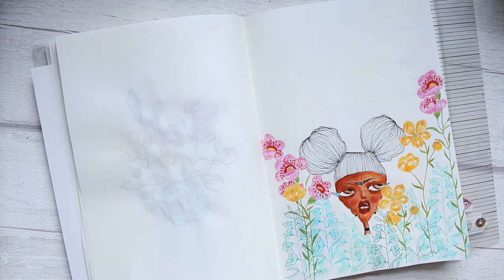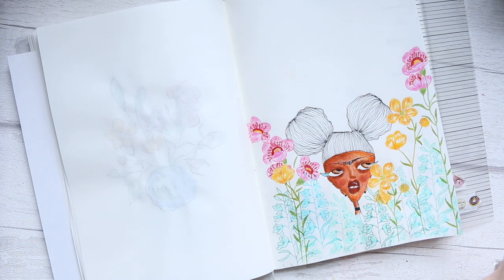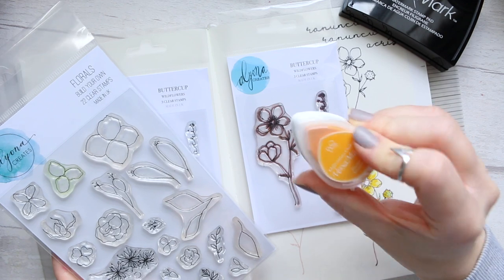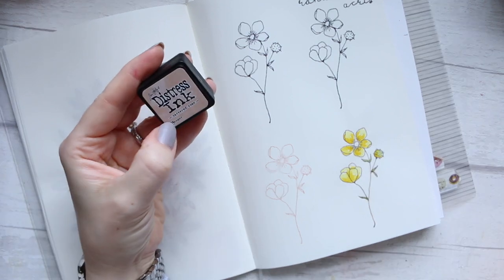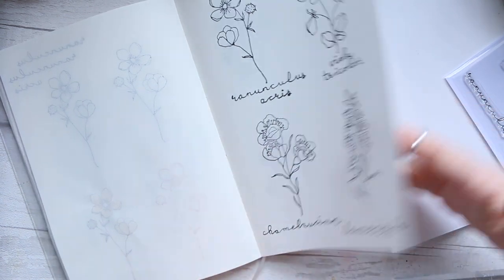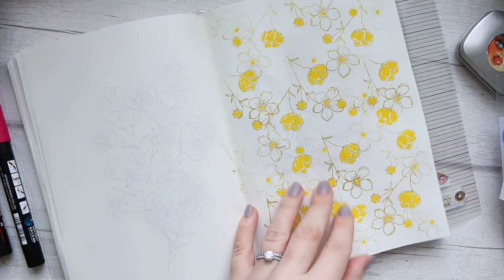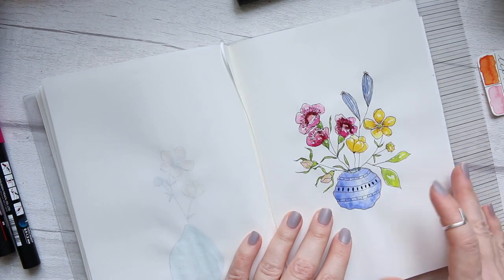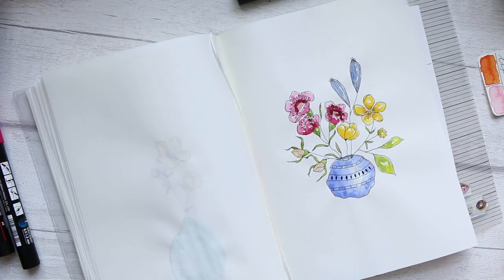Wildflowers Collection | Tips & Tricks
Hi Everyone, in this video I will give you a little flip through and share how I have been using the new Wildflower Collection clear stamp sets and the different looks and styles you can create with them. Hopefully you will find this inspiring! :)

All of my products are available to buy on ETSY: AlyonaCreates

Alyona x

*** NAILS: ***

• Derwent Inktense Pencils set of 24:
AMAZON UK
AMAZON US

• Derwent Inktense Pencils set of 72:
AMAZON UK
AMAZON US

• Uni Ball broad tip in Gold:
AMAZON UK
AMAZON US

• Derwent Graphik Line Painter Set of 5 Palette No.1:
AMAZON UK

• Derwent Graphik Line Painter Set of 5 Palette No.2:
AMAZON UK

• Derwent Graphik Line Painter Set of 5 Palette No.3:
AMAZON UK
AMAZON US

• Uni-Posca 3M Markers, Warm set:
AMAZON UK

• Daniel Smith Napthamide Maroon:
AMAZON UK
AMAZON US

• Tsukineko Versa Magic Dew Drop in Oasis Green:
AMAZON UK
AMAZON US

• Tsukineko Versa Magic Dew Drop in Aquatic Splash:
AMAZON UK
AMAZON US

• Tsukineko Versa Magic Dew Drop in Turquoise Gem:
AMAZON UK
AMAZON US

• Tsukineko Versa Magic Dew Drop in Mango Madness:
AMAZON UK
AMAZON US

• Tsukineko Versa Magic Dew Drop in Galaxy Gold:
AMAZON UK
AMAZON US

• Tombow Candy Colours Dual Brush Pen set:
AMAZON UK
AMAZON US: currently not available :(